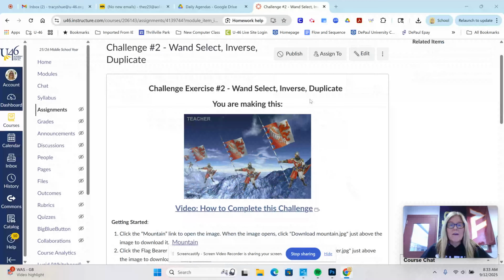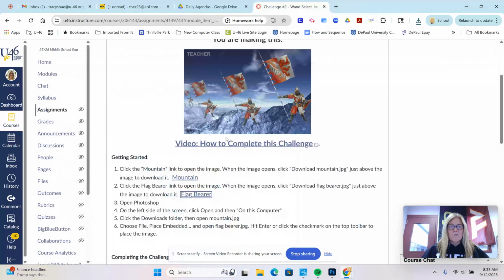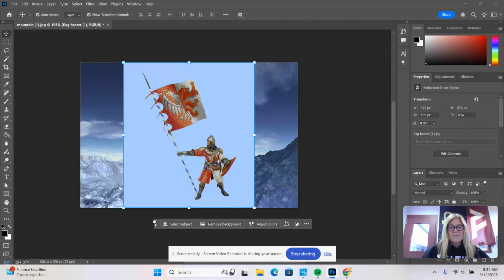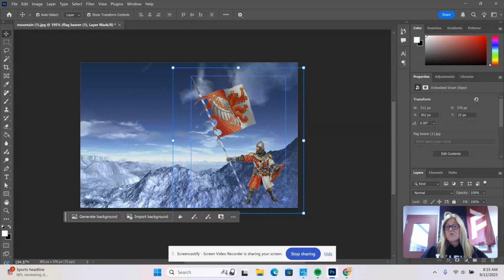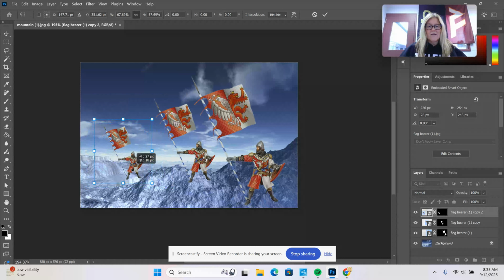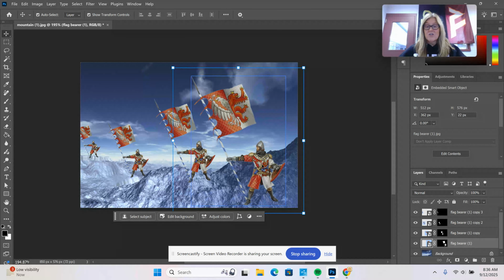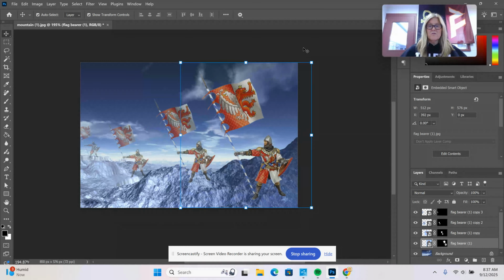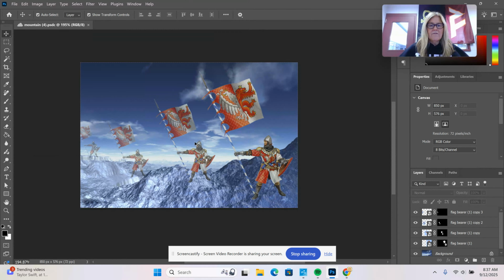Graphic Design #2 - Wand Select